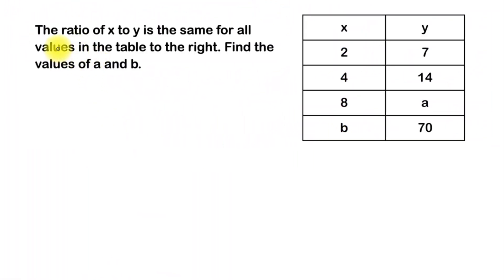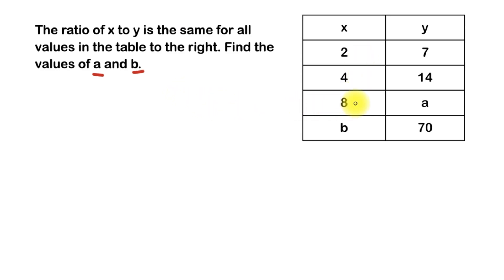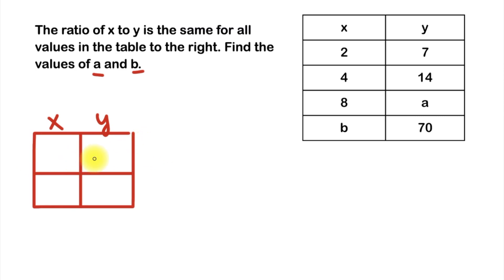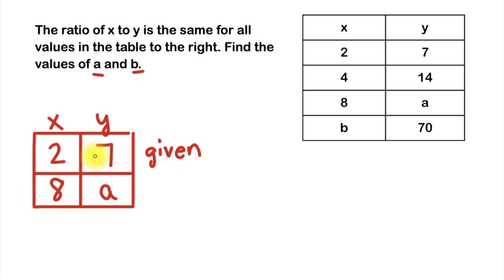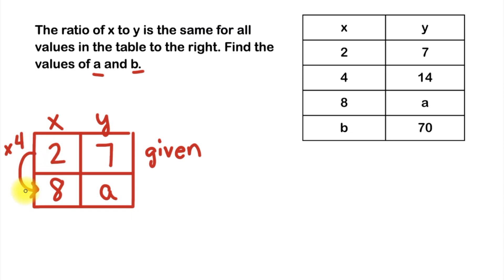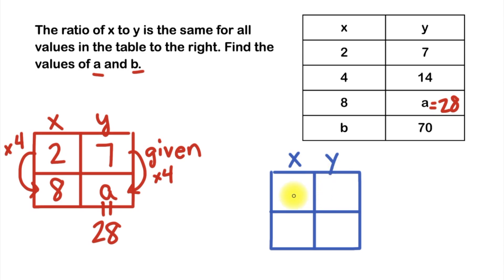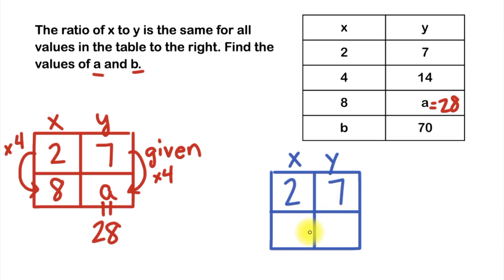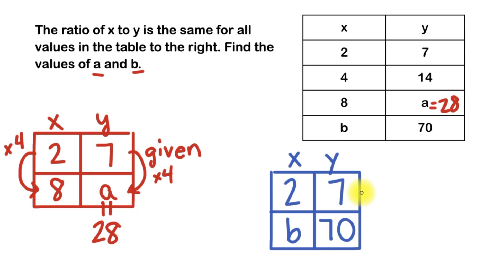Ratio Tables with Missing Values | The Math Review | 6RP3a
In this video, I'm teaching you how to make a ratio table with missing values. This is a common task that you'll face when working with data, and it's important to be able to do it correctly.

To do this, we'll be using the math review Common Core 6RP3a. This video is Free for you to watch, so make sure to check it out! After watching this video, you'll be able to make a ratio table with missing values like a pro!

In this video, we're going to be learning about ratio tables with missing values. We'll be covering topics like what a ratio table is, what a missing value is, and how to create and use a ratio table with missing values.

If you're looking to brush up on your math skills, then this is the video for you! In this video, we'll be covering some essential concepts in the realm of ratio tables, with a focus on missing values. Be sure to watch until the end to find out how to create and use a ratio table with missing values, free of charge!

In this video, we'll be discussing how to deal with missing values in ratio tables. We'll be using the concepts of proportionality, equivalence, and substitution to figure out how to calculate ratios in these cases.

If you're struggling with ratio tables with missing values, this video is for you! By the end of the video, you'll be able to calculate ratios in missing values situations with confidence. Watch it now and gain skills that will help you succeed in math!